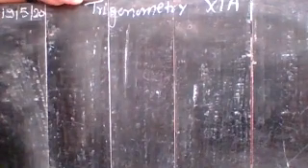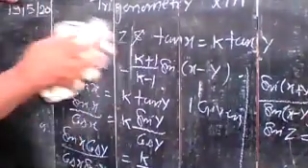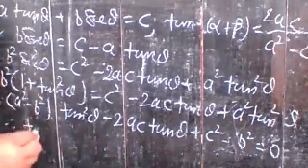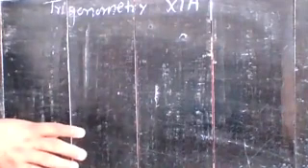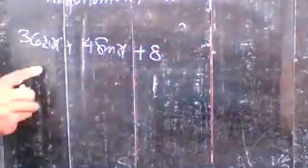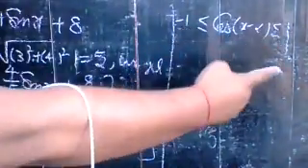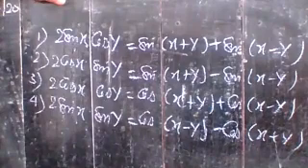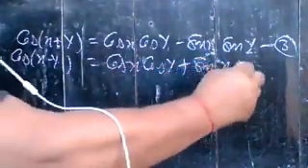Trigonometry 12 by Sameer Sir